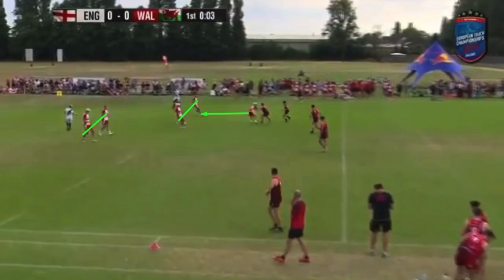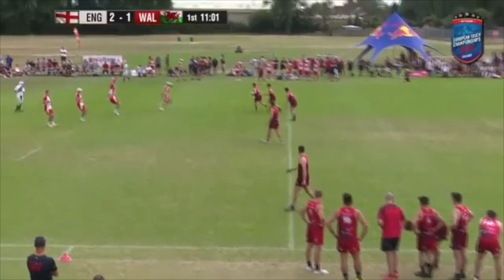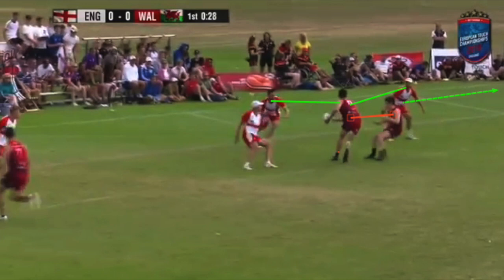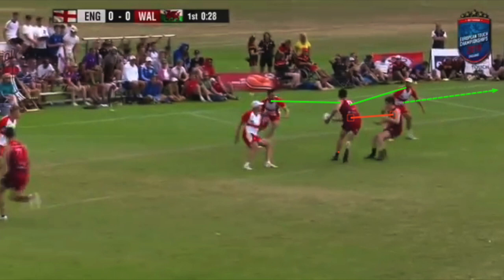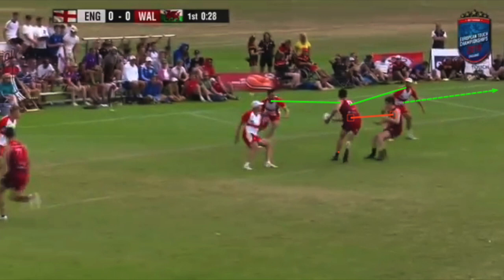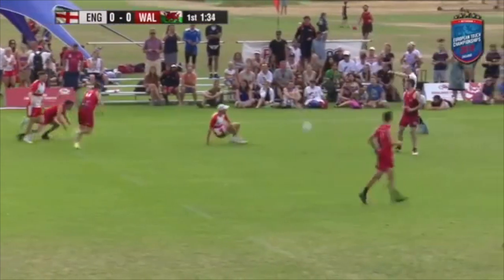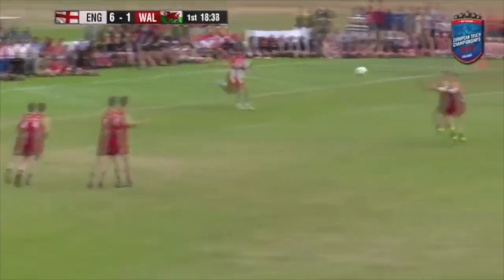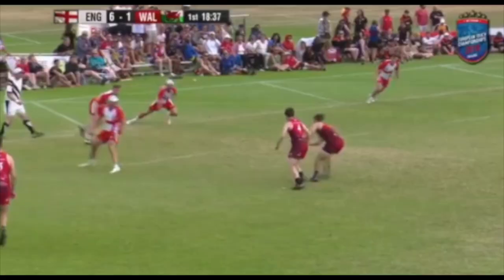Touch Rugby: Defensive Strategies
A Defensive strategey video. A analytical eye cast over the Touch defensive ystms employe by England. I Hope you enjoy the video. Comment down for future video ideas and help criticisim.

Instagram - the_analysis_guy                   Twitter - @rugby_god0502